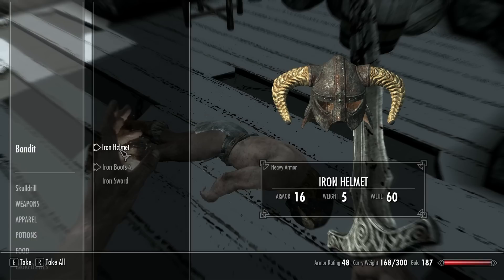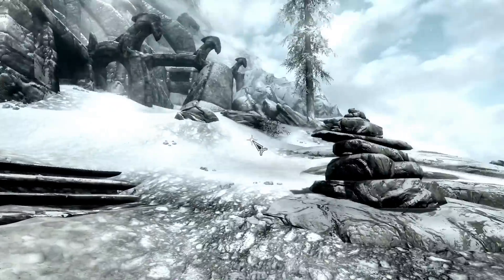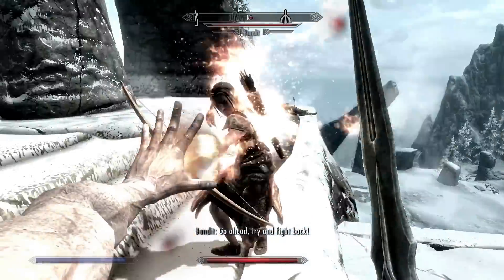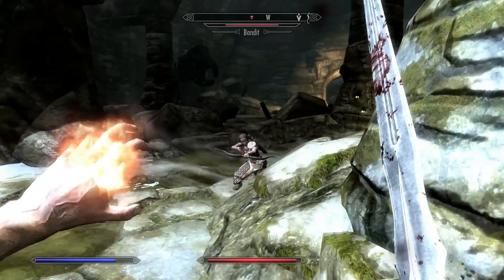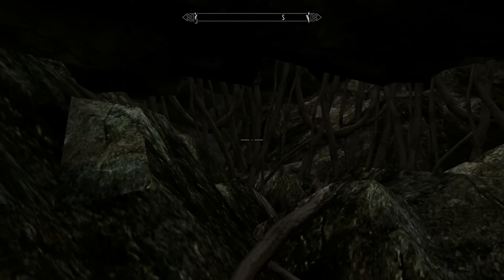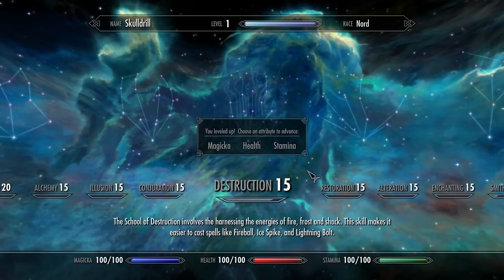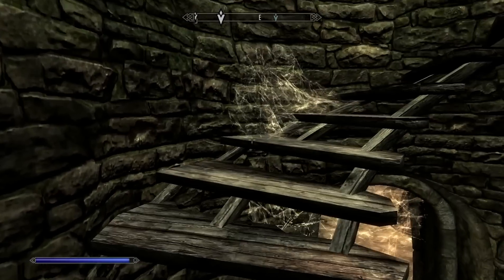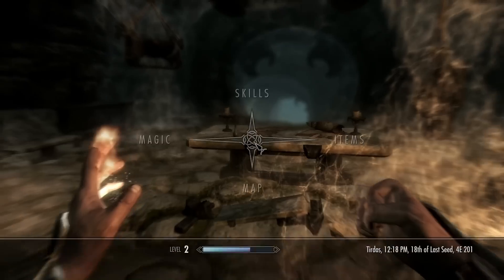The Elder Scrolls 5 Skyrim Playthrough Part 6 Lets Play Walkthrough & Gameplay 1080p